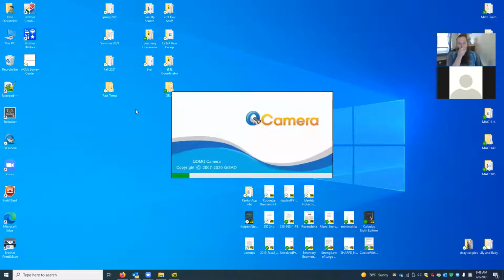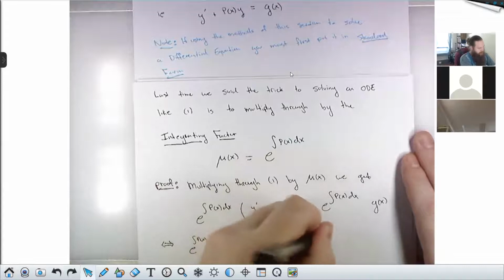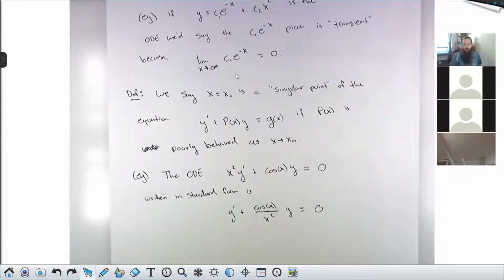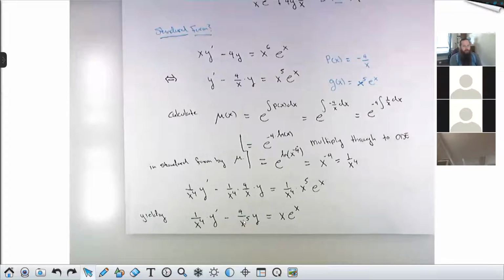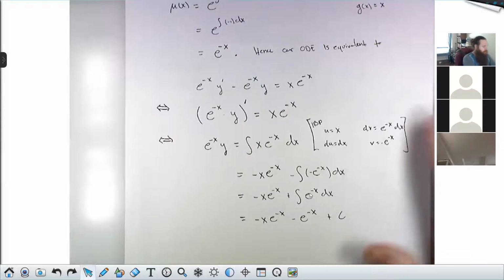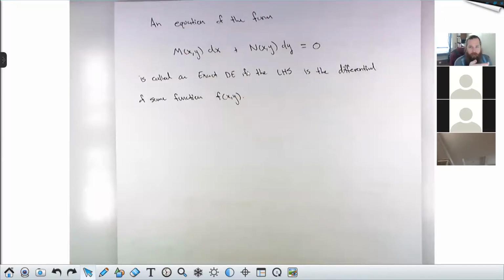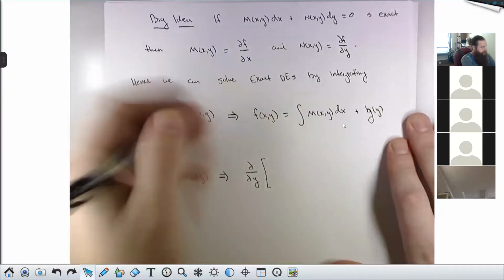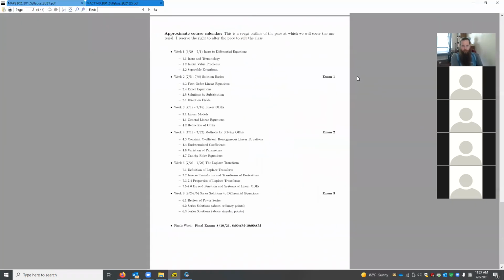MAP2302 Lecture 7.6.21